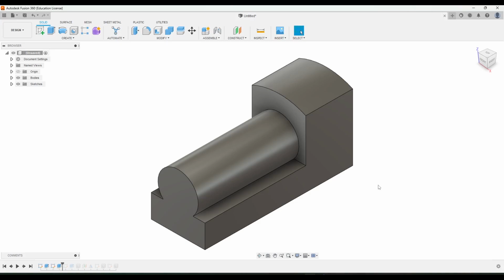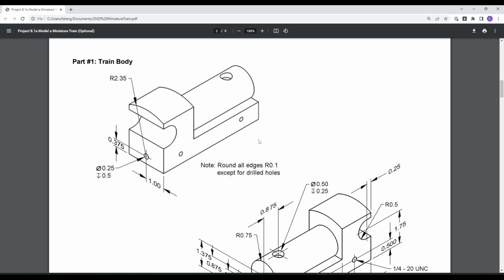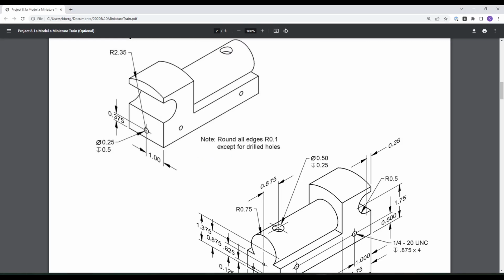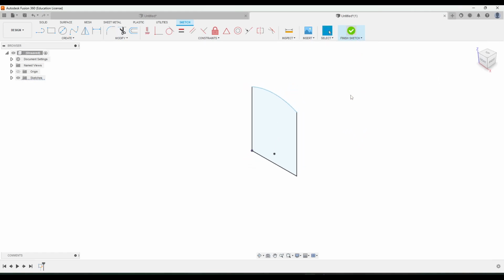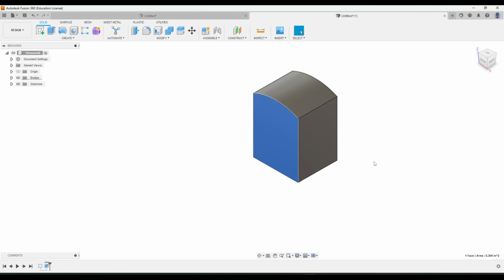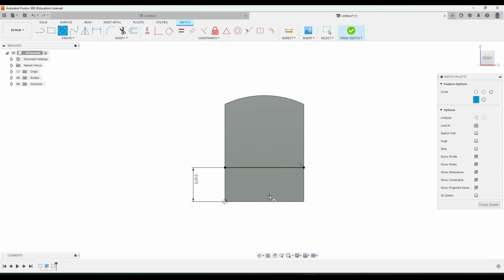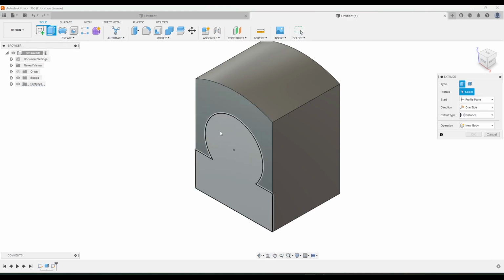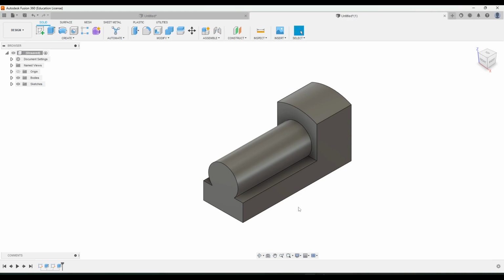PLTW IED Train Body 1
This tutorial shows you how to create the Train Body part for the Miniature Train project in the PLTW Introduction to Engineering Design course.